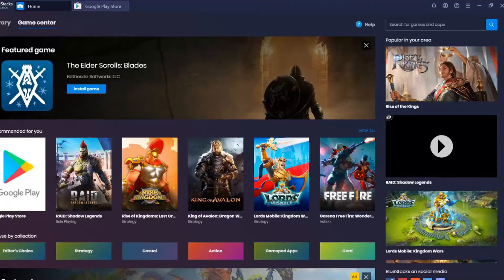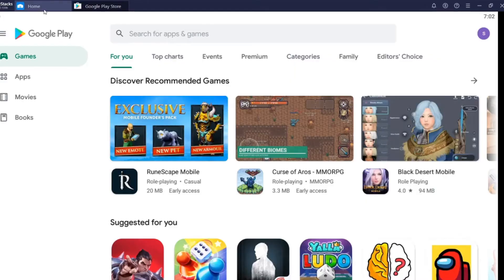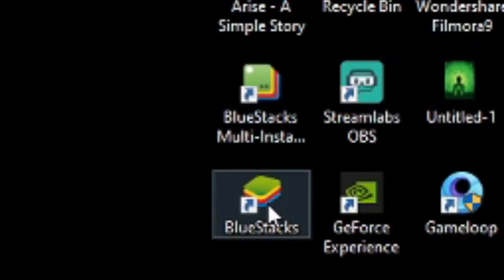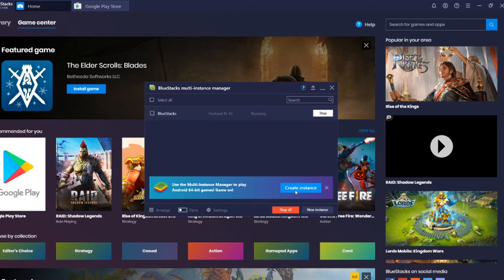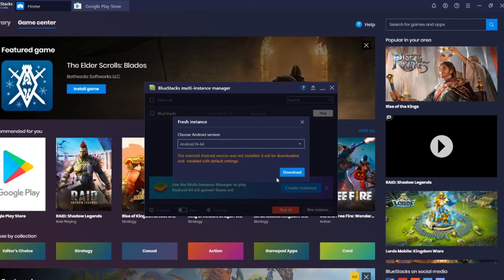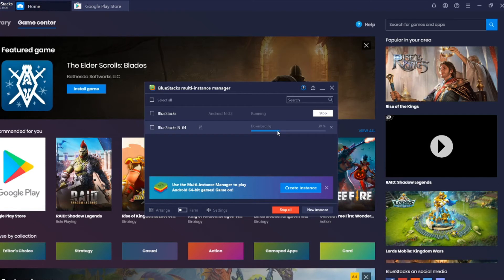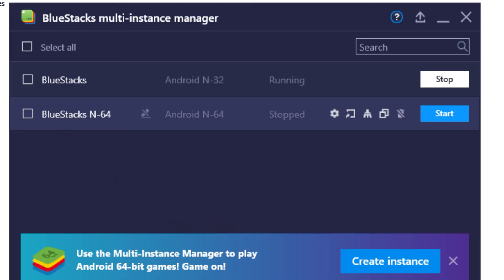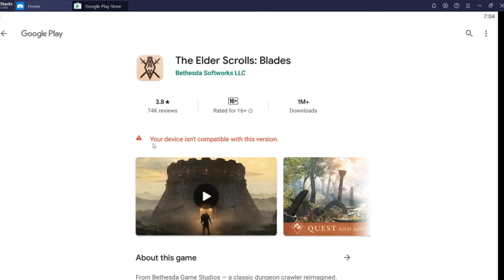(2024 FIX) BlueStacks Your Device Isn't Compatible With This Version | For New Games On Playstore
Hey guys!

I would try my best to update  my channel all the time
Please give me suggestions to know much about my next video.
Your love and support is greatly appreciated and its a life to me.
ThankZ!